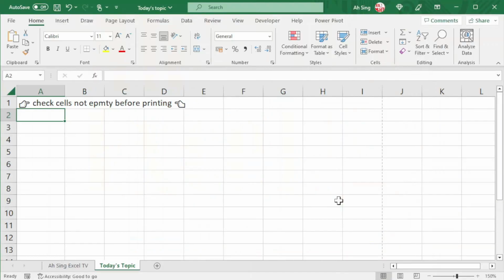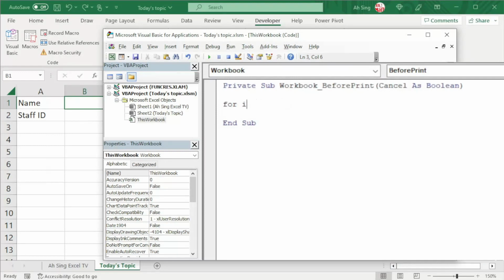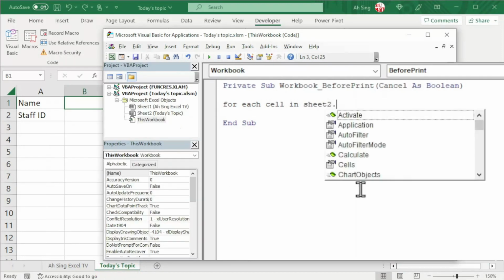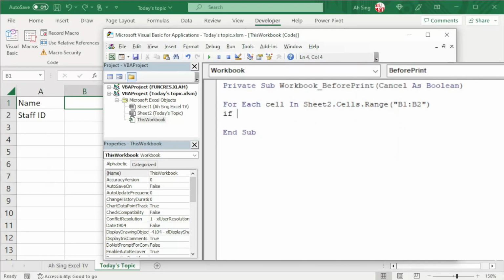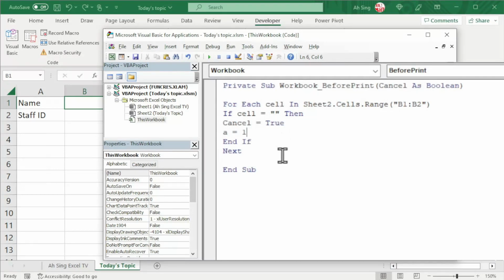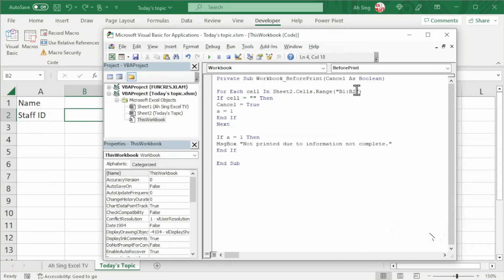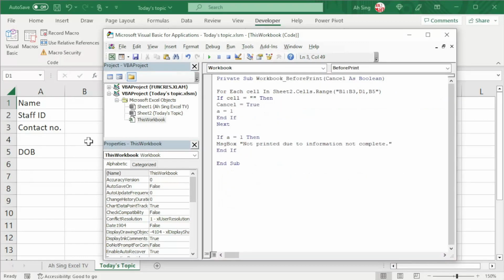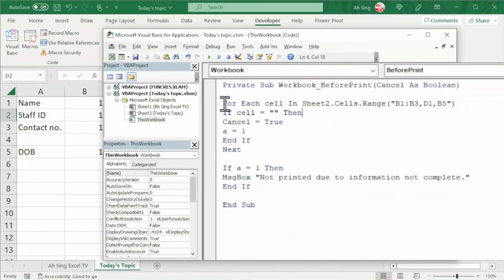Validate cells not empty before print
How to check cells not empty before print in  Excel?
How to select multiple ranges in VBA?
How to run through each cell in a given range by using "For Loop"?